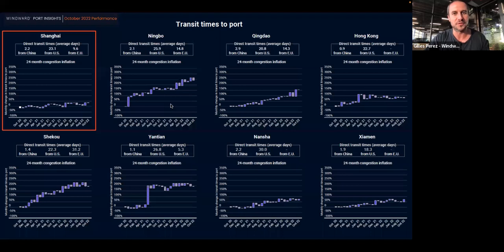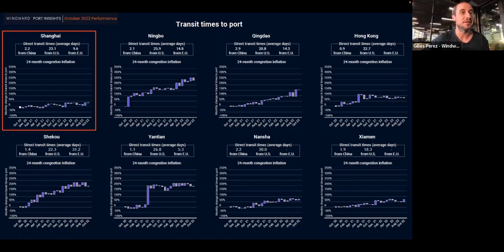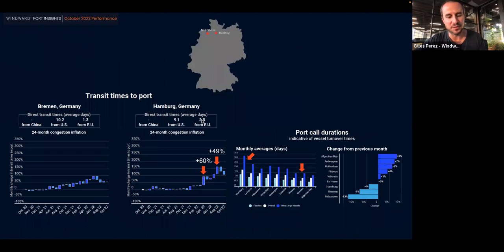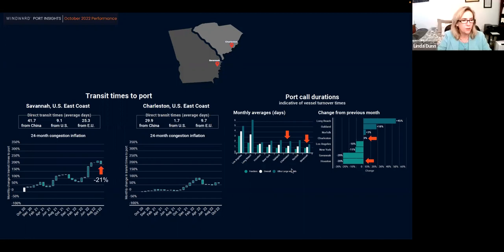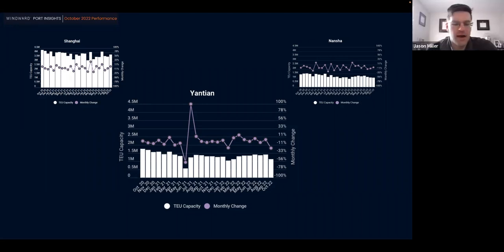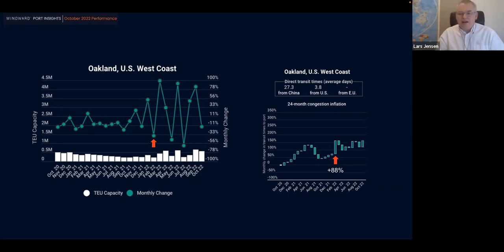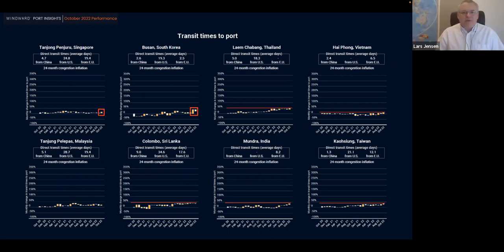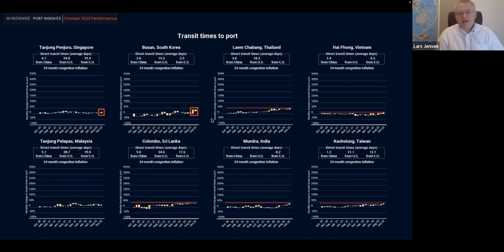"Avoiding Disruptions with Port Insights" Windward webinar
Supply chain experts, Lars Jensen, Jason Miller, and Linda Dunn sat down with us on November 23, 2022, for an in-depth conversation on the importance of port performance for supply chain and logistics managers.

“Avoiding Disruptions with Port Insights” included many actionable takeaways that were based on f congestion analysis and efficiency at 39 global container ports. The webinar contains advice on how to leverage such insights on a daily basis.

Panelists:
Linda Dunn – Faculty Director, Supply Chain Management Program, Georgetown University School of Continuing Studies
Jason Miller – Interim Chairperson of the Department of Supply Chain Management, Eli Broad's College of Business at Michigan State University
Lars Jensen – Chief Executive Officer, Vespucci Maritime